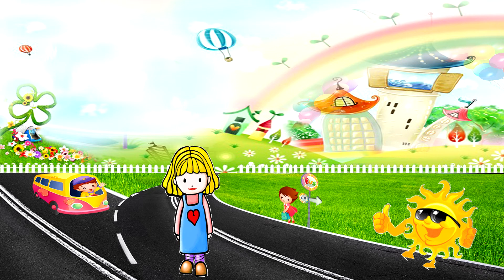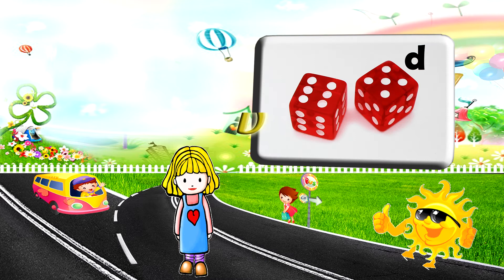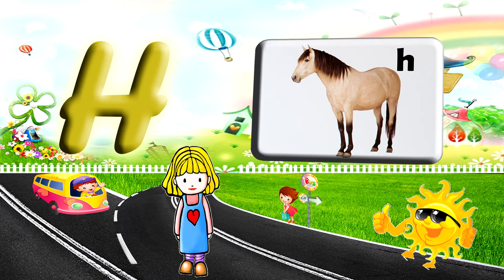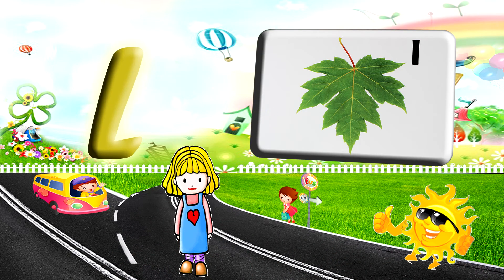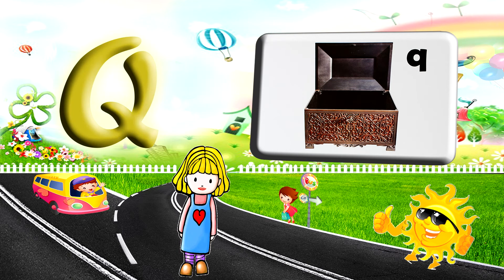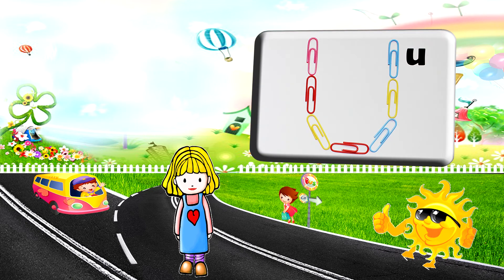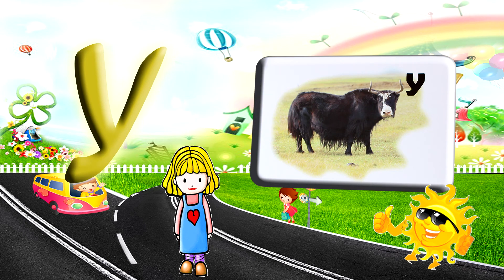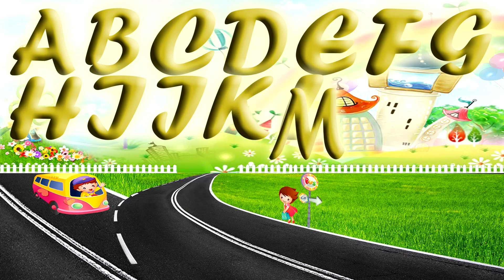ALPHABET FLASHCARDS - Basic And Useful For Kids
Its colorful and interactive educational video introducing the concept of alphabets in flashcards style. A must see video for preschool, playgroup and nursery toddlers.